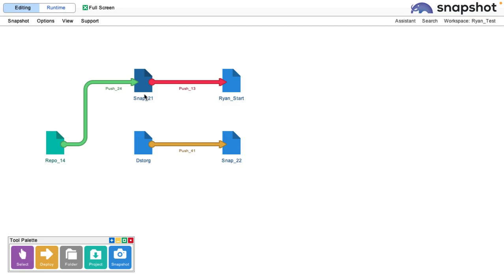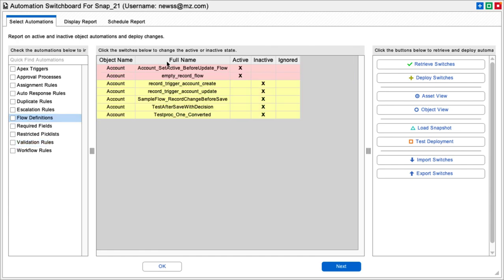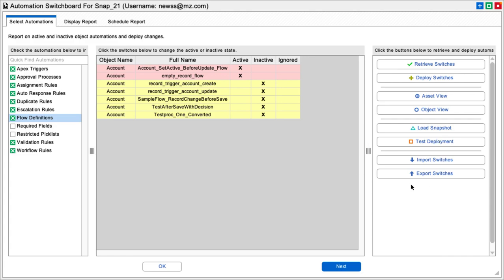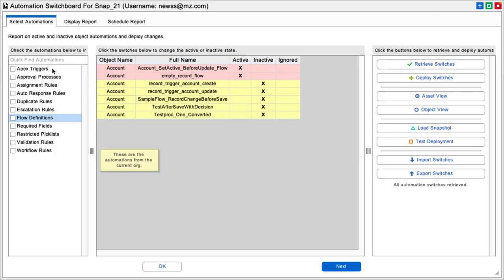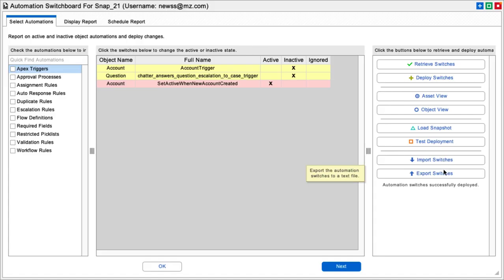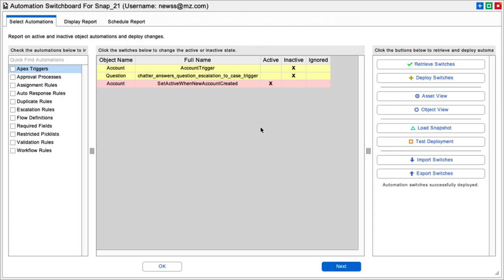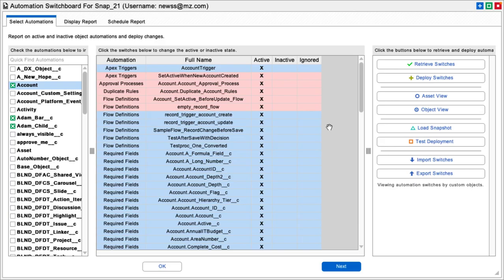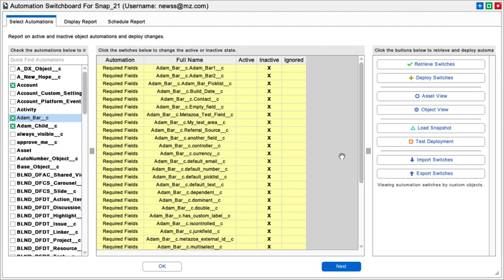Control Salesforce Automations During Data Migration | Snapshot Automation Switchboard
The Automation Switchboard report shows the active and inactive state of all the object automations in your org. You can load the current switch state, make changes, and deploy the switches back to the org. You can also import and export the current switch state. This is useful for turning an org on or off for data migration, metadata deployment, and release management. You can view the automations by metadata type or by object name.

Automation Switchboard – Control Every Salesforce Automation in One Place

Take total command of your Salesforce org with the new Automation Switchboard from Metazoa Snapshot.

With the Automation Switchboard, you can instantly see which automations are active, inactive, or ignored, and make precise changes across your org in just a few clicks. Whether you’re preparing a data migration, debugging complex processes, or performing a sandbox refresh, the Switchboard provides the visibility and control you need.

🔍 See Everything in One Dashboard
Under the Security menu in Snapshot, the Automation Switchboard presents a comprehensive list of all automation types:
• Apex Triggers
• Workflow Rules
• Validation Rules
• Flows and Process Builders
• Duplicate, Matching, and Assignment Rules
• Escalation and Auto-Response Rules
• Custom Field Required Flags and Unique Fields

You can easily switch between Asset View (grouped by metadata type) and Object View (grouped by Salesforce object) to visualize how automations interact across your org. The Display Report tab provides dashboards, roll-up summaries, and analytics for complete org insight.

⚙️ Retrieve, Modify, and Deploy Automations
• Load Snapshot – Load automation data from your current Snapshot metadata inventory.
• Retrieve Switches – Instantly query your live org to see the current active/inactive states — even if the snapshot is out of date.
• Deploy Switches – Apply any changes directly to your Salesforce org using the Metadata API. Activate or deactivate any automation safely and instantly.

Admins can deactivate multiple automations at once, turn off entire objects, or restore settings to their original state. All actions are tracked and reversible for full transparency.

💾 Import, Export, and Reuse Settings
Save time by exporting your current automation configuration. You can later re-import and redeploy it to restore a known-good setup — ideal for regression testing, change management, or large-scale data operations.

You can even bulk-edit automations directly from the preview table:
• Make all automations Active or Inactive
• Revert to Original
• Ignore selected types
• Target specific objects for precise control

🚀 Perfect for Data Migration and Team Coordination
When performing a data migration, you often need to disable automations temporarily to prevent unwanted triggers or validation errors. With the Automation Switchboard, you can:
• Deactivate automations for just the objects being migrated
• Keep everything else active
• Re-enable automations instantly after the migration is complete

This makes it an essential tool for professional admins, developers, and consultants managing enterprise Salesforce environments.

🧠 About Metazoa Snapshot
Metazoa Snapshot is the leading org management platform for Salesforce. It helps teams visualize complexity, remove technical debt, optimize security, and manage change with precision. The Automation Switchboard joins a growing suite of tools that make it easier than ever to see more, fix faster, and transform completely.